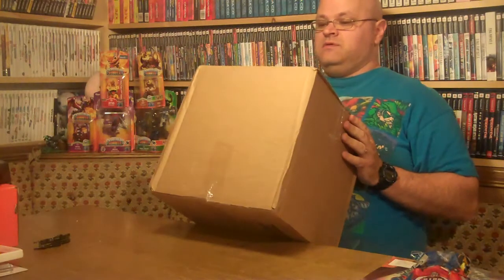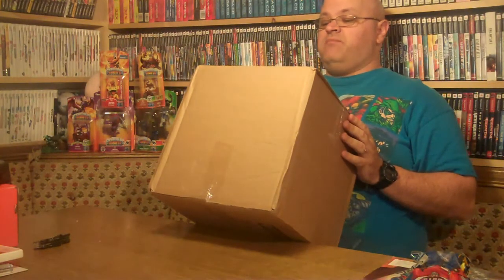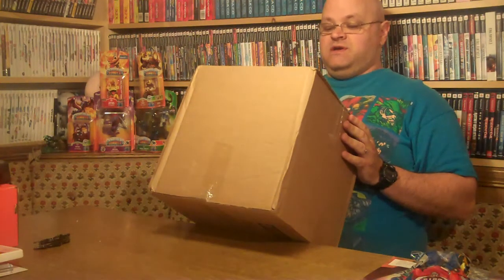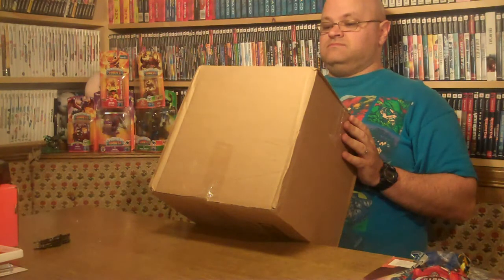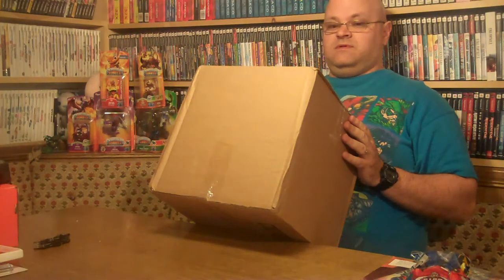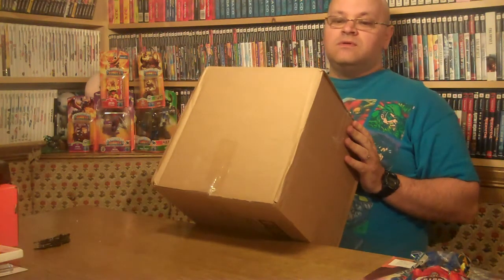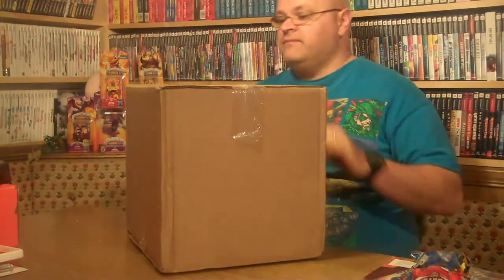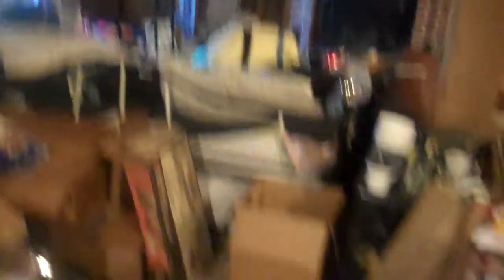King Joe's Unboxing & Basement Update 10/22/13